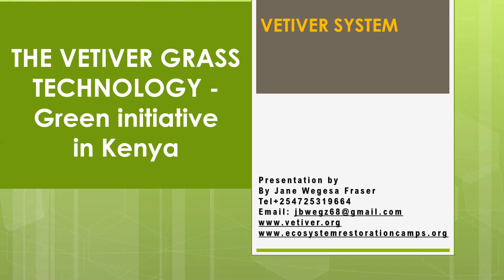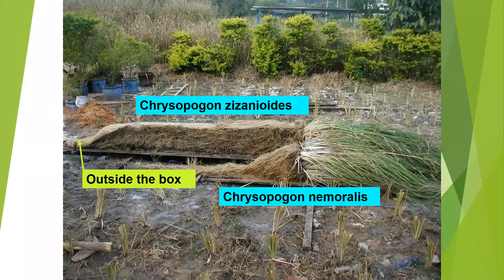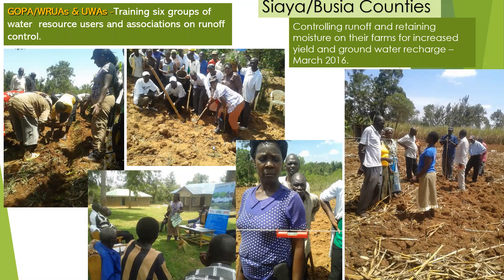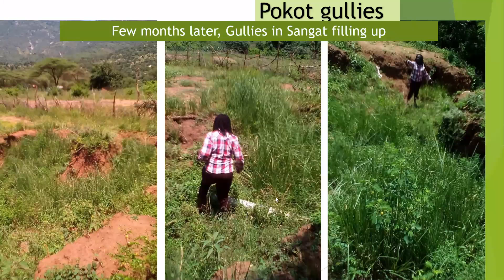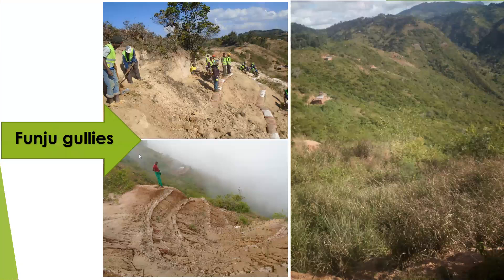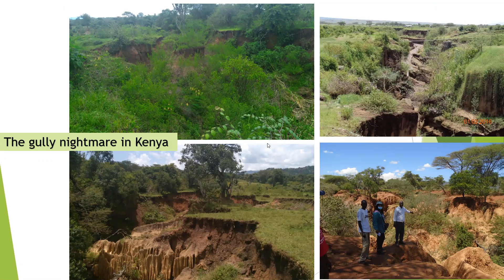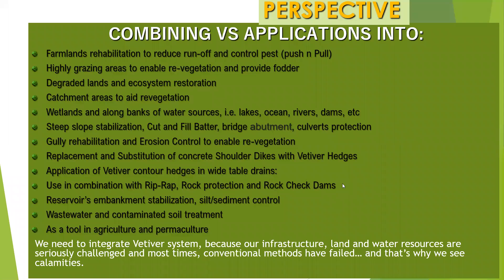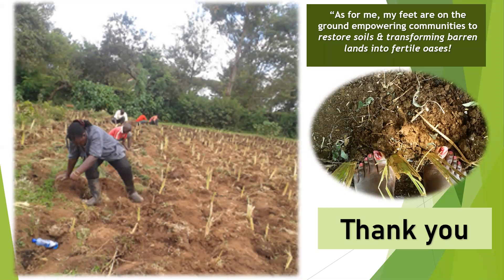THE VETIVER SYSTEM - Vetiver Grass Technology - A Green Initiative in Kenya.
Jane Wegesa Fraser has been working with Vetiver grass in Kenya for at least 10 years and shows how it is being used at a number of sites for different applications. Jane is the Vetiver Network Coordinator for Kenya.